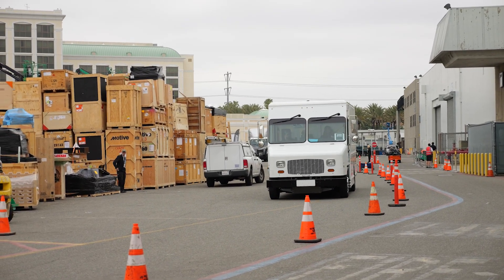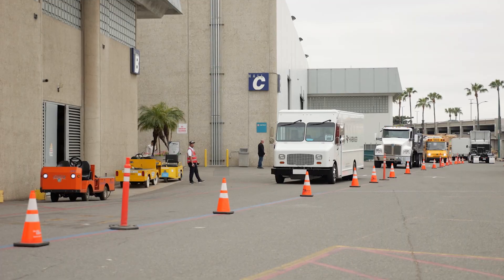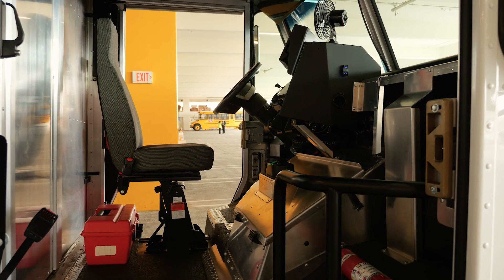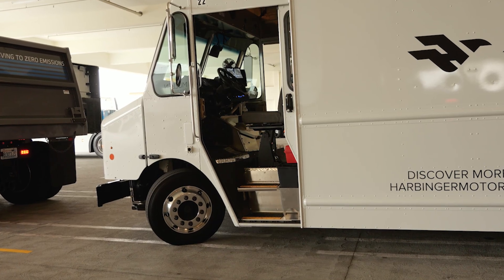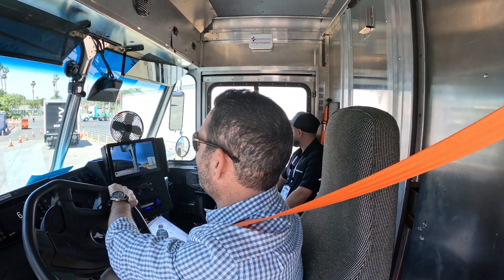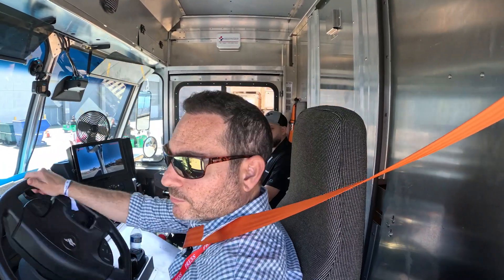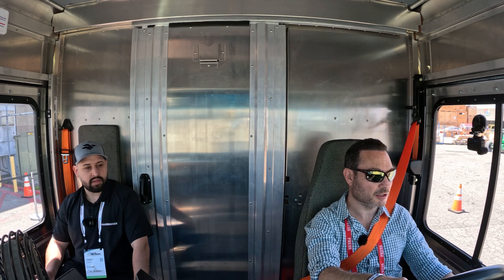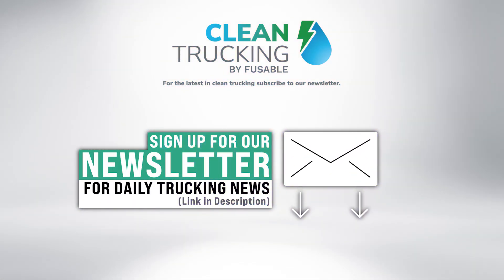Harbinger Electric Step Van Delivers 13,700 lb-ft of Torque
The Harbinger EV Step Van is setting a new standard in the growing market for battery-electric commercial vehicles, especially in the medium-duty segment. Showcased at the 2025 ACT Expo in Anaheim, California, this innovative electric step van impressed with both its performance and practical range.
Clean Trucking Senior Editor Jay Traugott took the Harbinger EV for a test drive, highlighting its smooth operation and powerful output. The model tested featured a four-pack battery system offering up to 140 miles of driving range, along with an astonishing 13,700 lb-ft of instant torque — ideal for daily urban deliveries and fleet operations.
For businesses needing extended range, Harbinger also offers a six-pack battery configuration with a maximum range of 210 miles on a single charge. Additionally, the company unveiled a plug-in hybrid range extender version, aimed at fleets requiring even more flexibility. Though not available for test drives yet, this new model underscores Harbinger’s commitment to clean and efficient transport solutions.
As states and cities continue to push for zero-emission commercial vehicles, the Harbinger step van lineup is proving to be a capable, scalable option for fleet managers seeking sustainable medium-duty EVs.